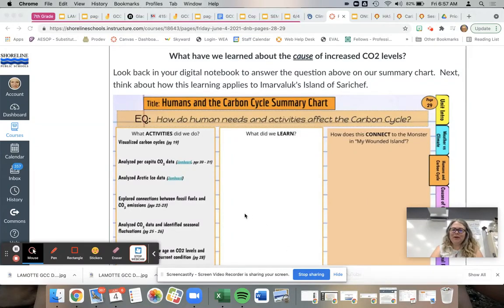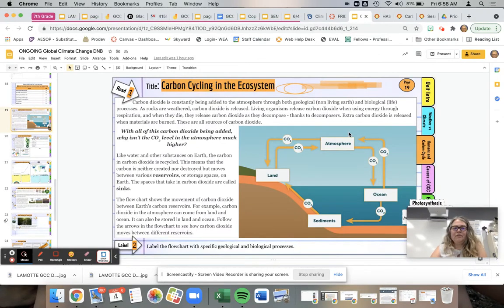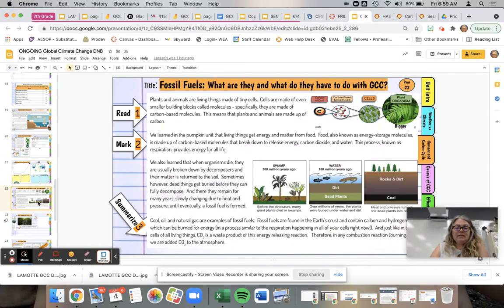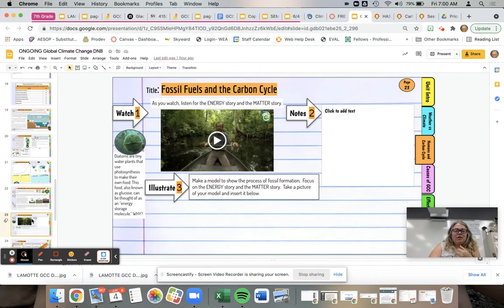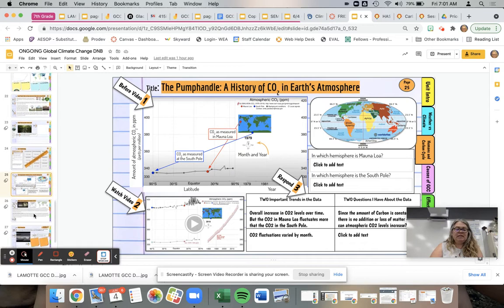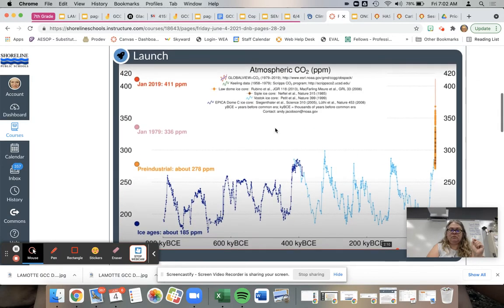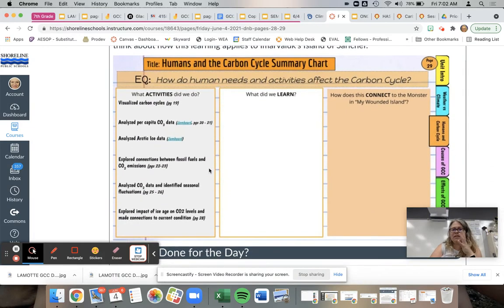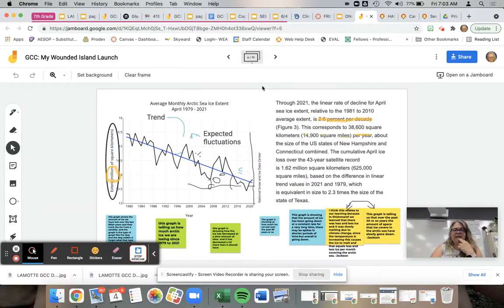Summary Chart Instructional Video (6/4/21) (Humans and Carbon Cycle) GCC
Please watch this instructional video on how to review what we've learned in this section of our digital notebook.